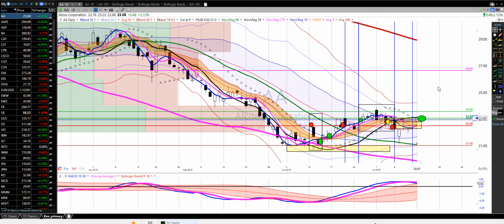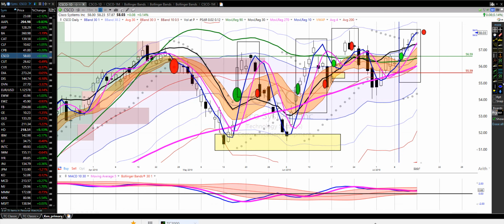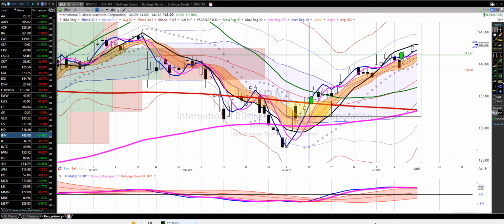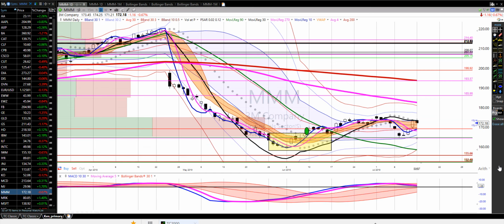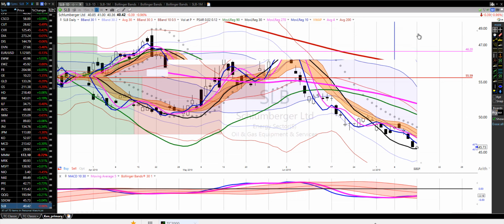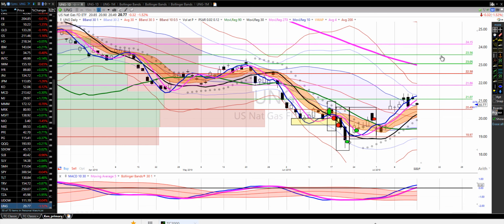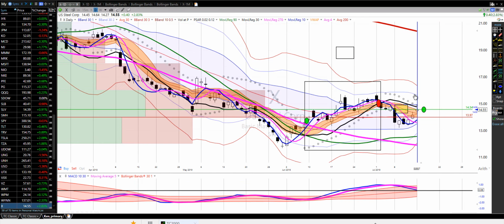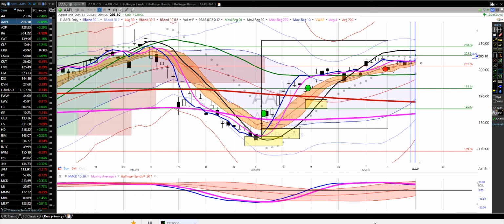ssoc20190715list example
Ken Long
Ken Long Daily Trading Plan